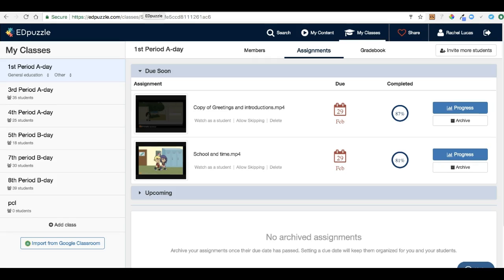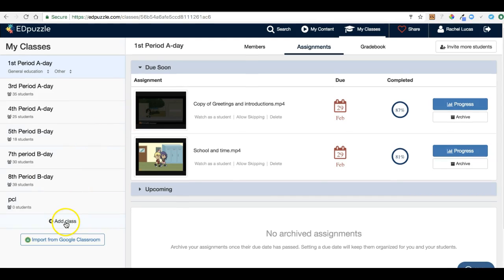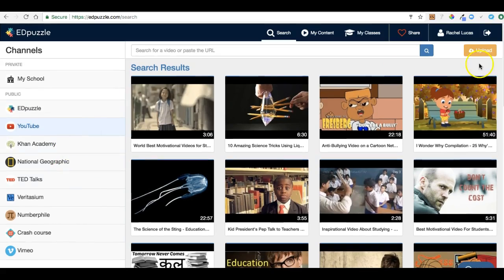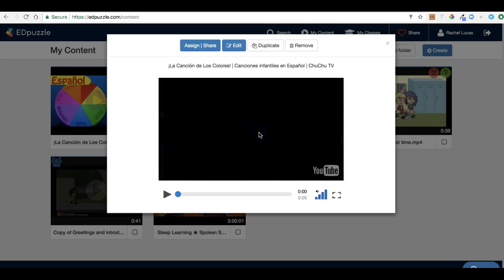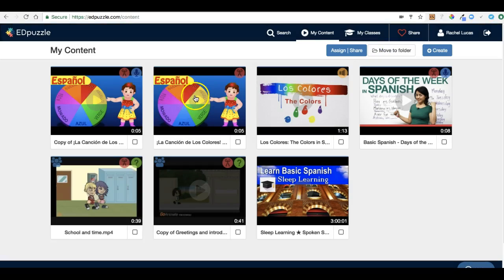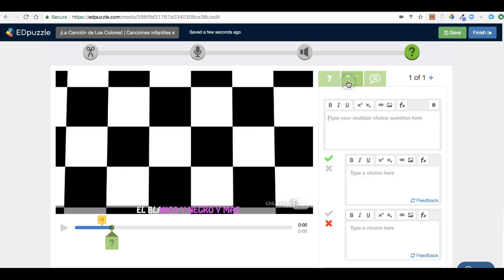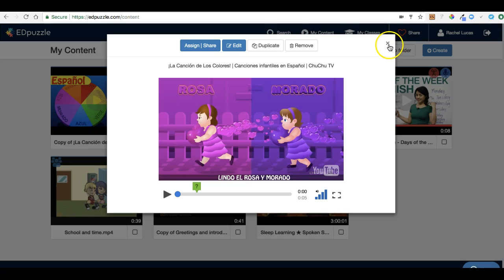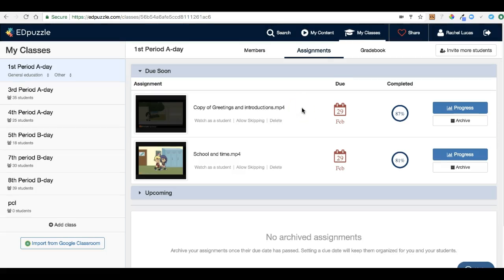How to use Edpuzzle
Learn how to create classes and create video quizzes with Edzpuzzle.